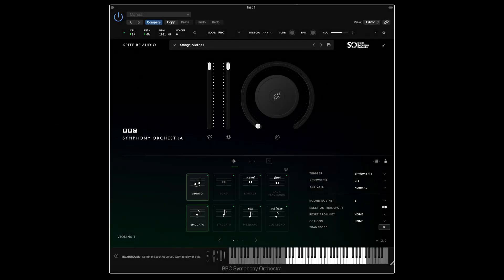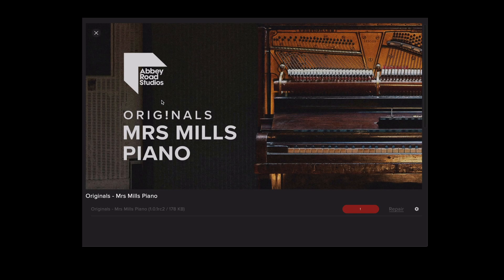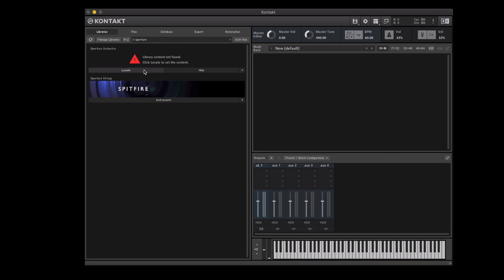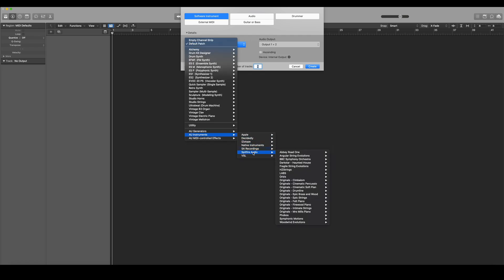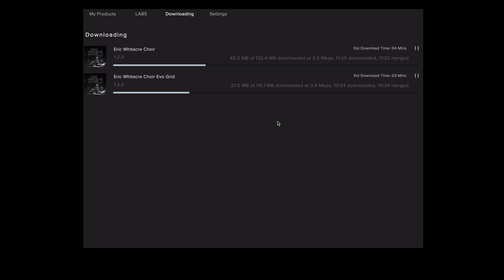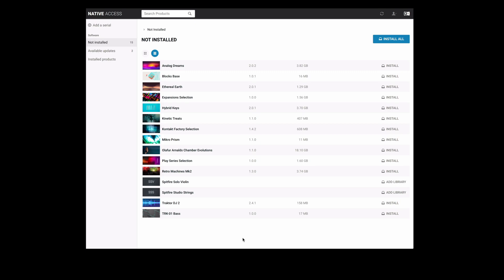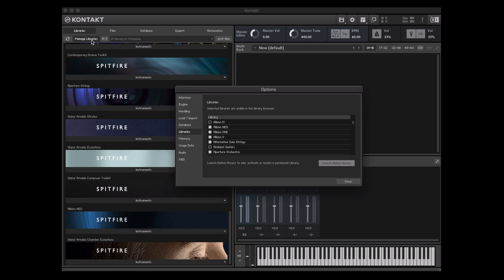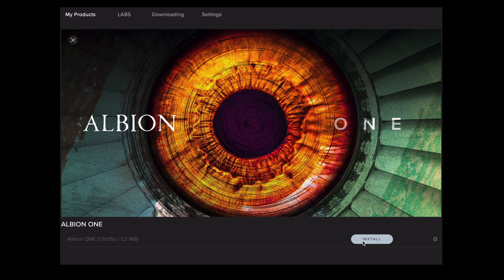How to Move Spitfire Audio Library Folders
0:00 Intro
0:28 Move a Spitfire Plugin Library on the same device
1:48 Move a Kontakt Library on the same device
2:59 Move a Spitfire Plugin Library to a new device
5:26 Move a Kontakt Library to a new device
7:37 How to Redownload a Spitfire Audio Library
8:26 End